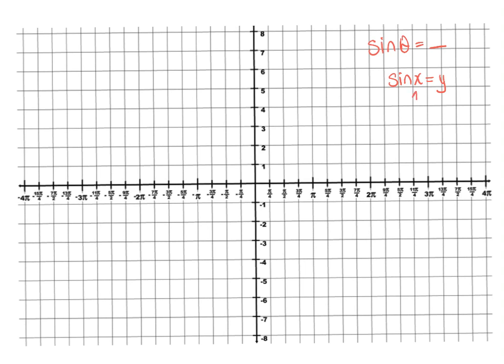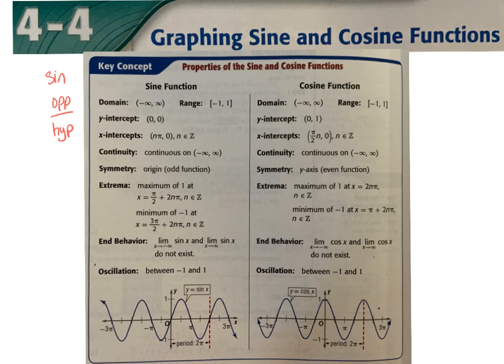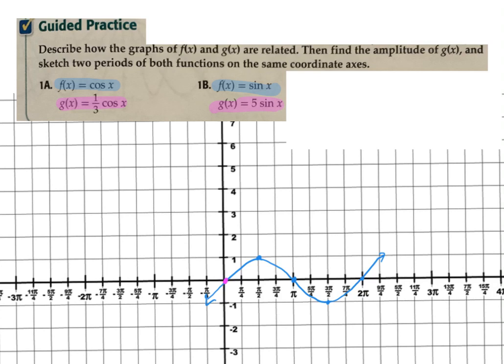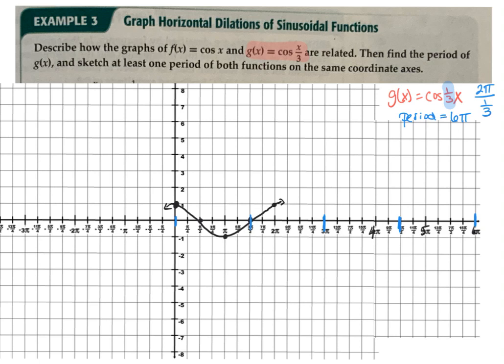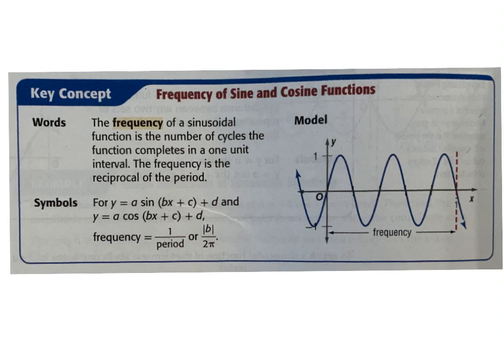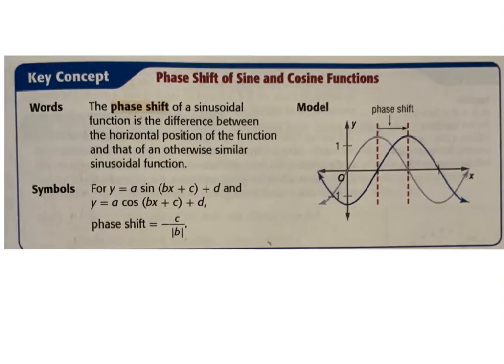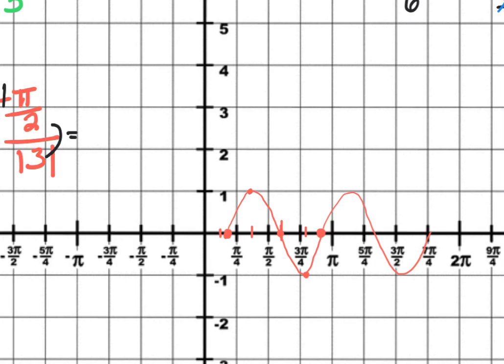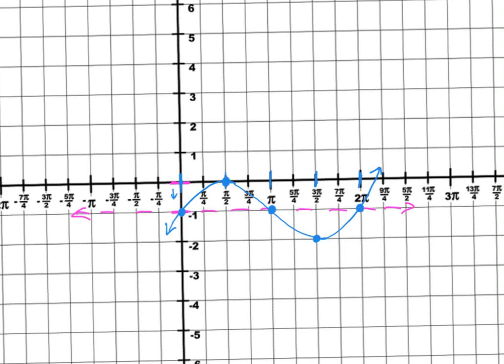Precal section 4.4